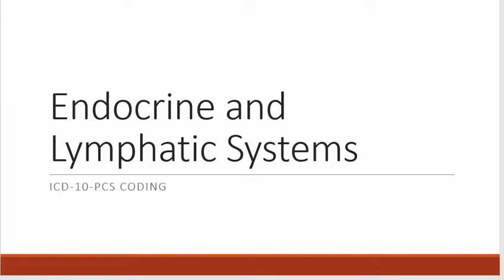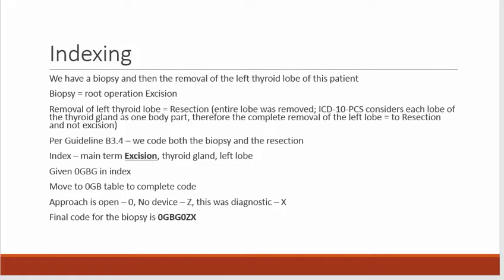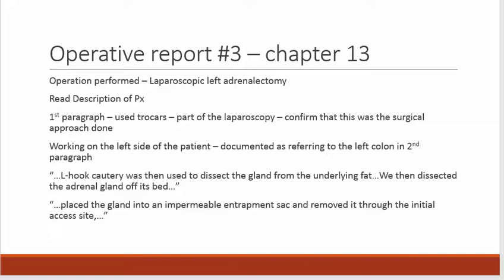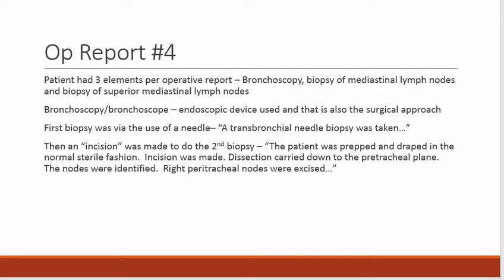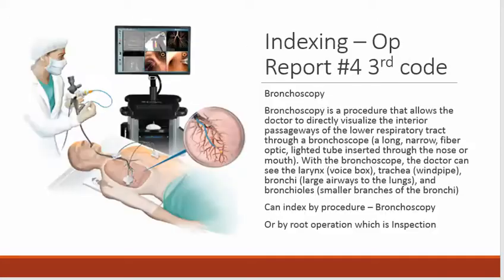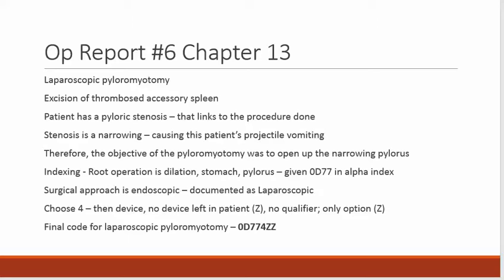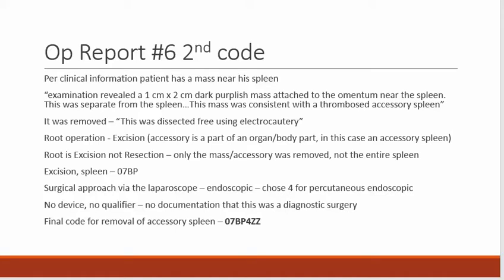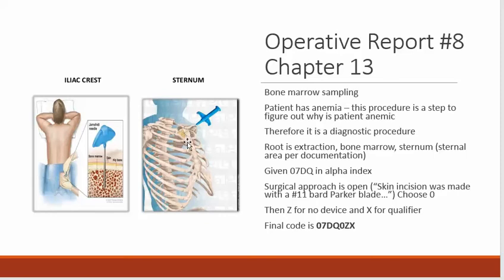Endocrine Ch 13 Exercises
HIT 203 Endocrine Ch 13 Exercises